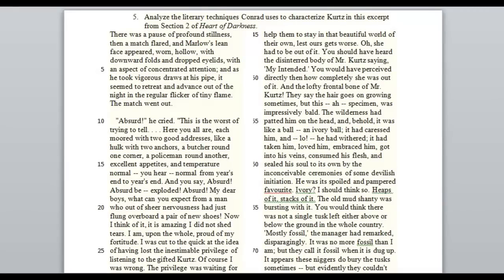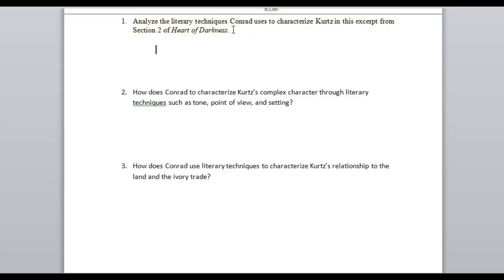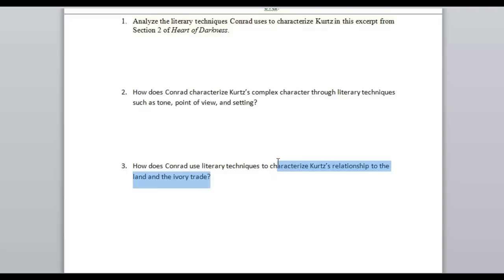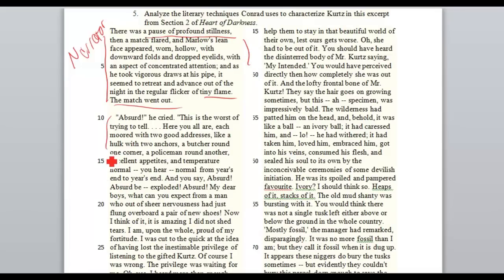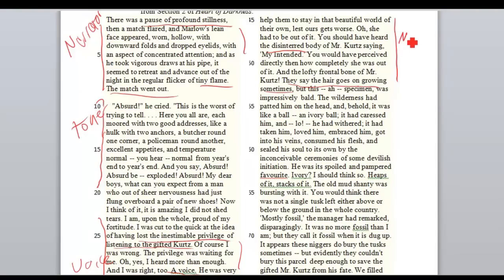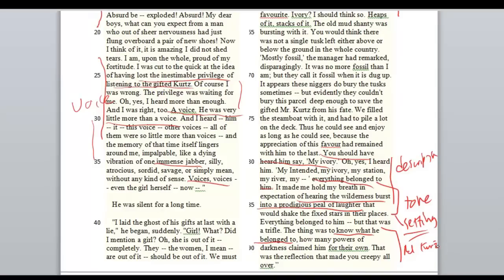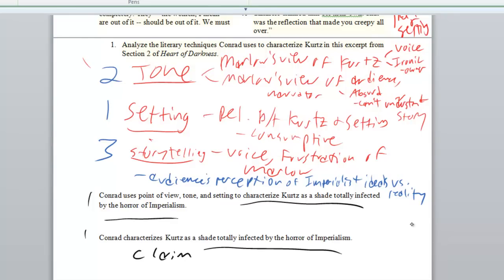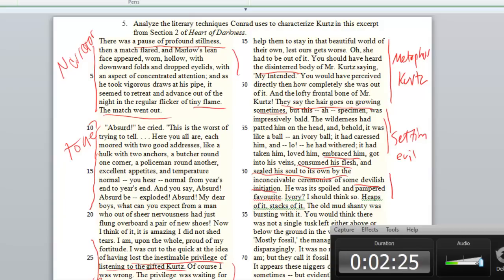Responding to an AP Style Free Response Section Question 2 Prose Response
This video is an example of how to read an Advanced Placement Literature & Composition-style prose selection - question two on the exam - respond with a clear thesis claim, and plan an essay response. The selection is taken from Joseph Conrad's _Heart of Darkness_.